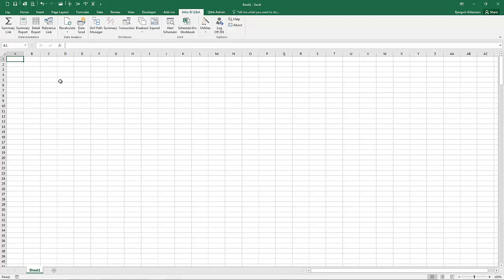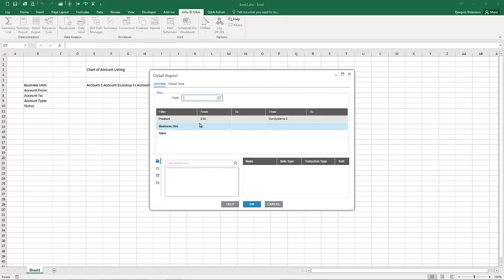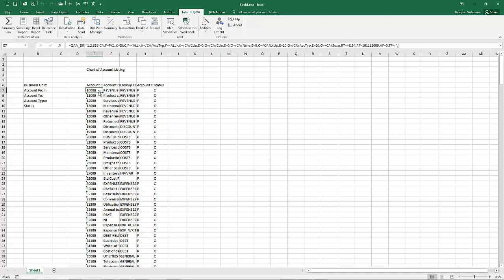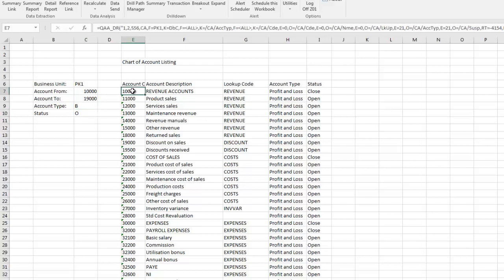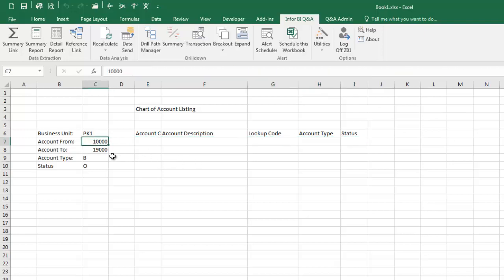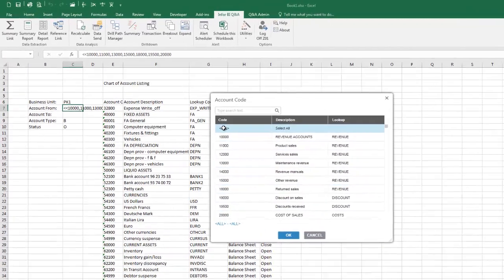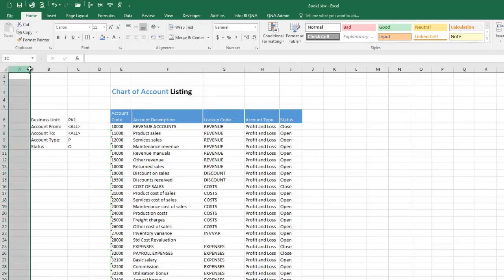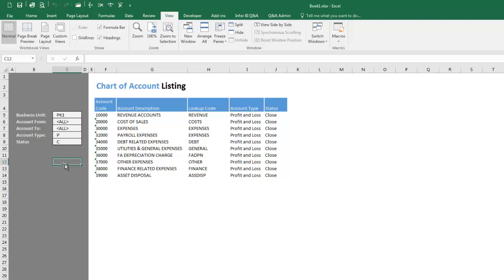BI Q&A - Creating Detail Report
Overview of Detail Report in BI Q&A.